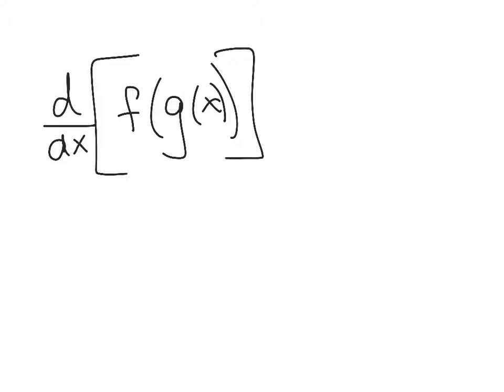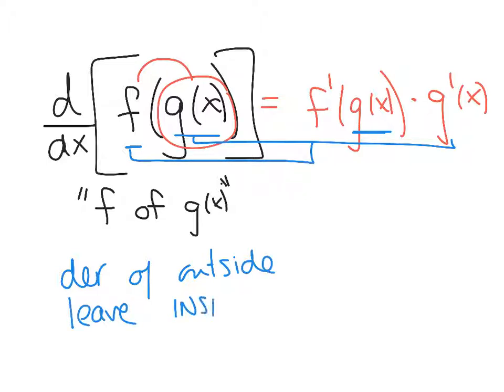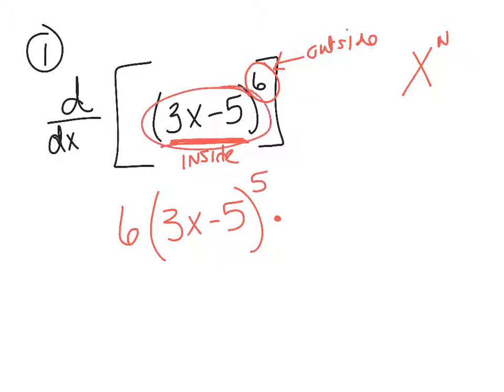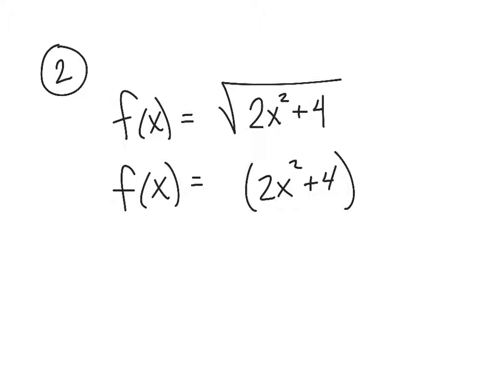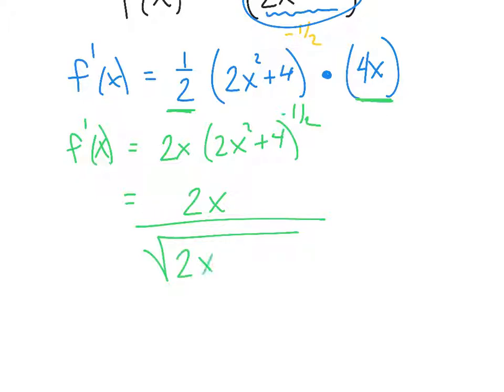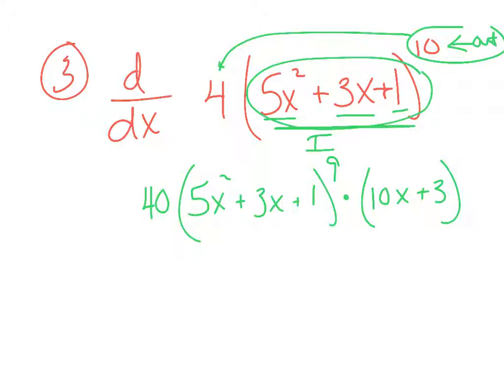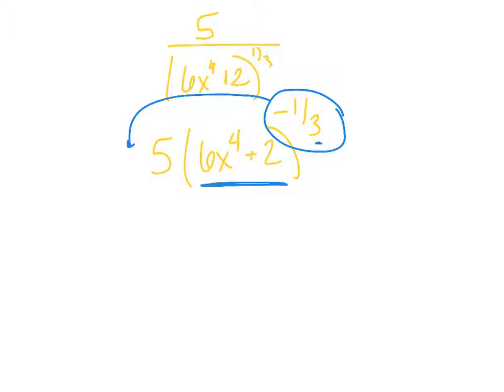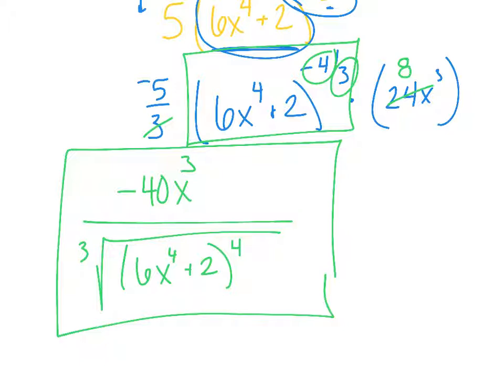bridge chain rule 1